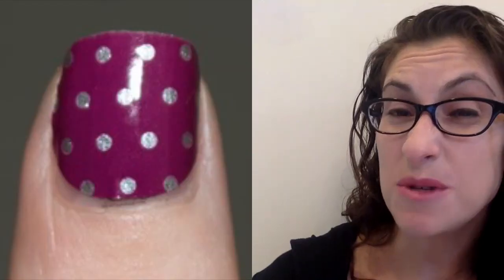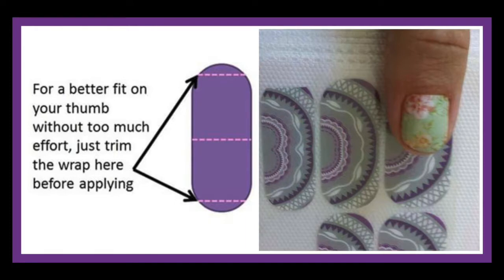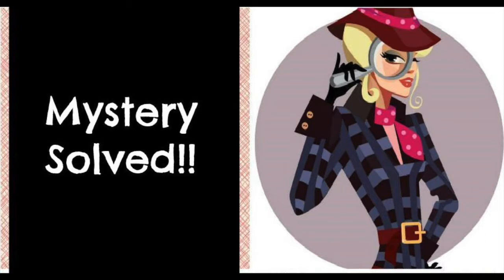The Case of the Square Cuticle (Jamberry Nail Wraps)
Do you have a gap by the edges of your thumb cuticle?  This is an EASY FIX!!   Take a look...